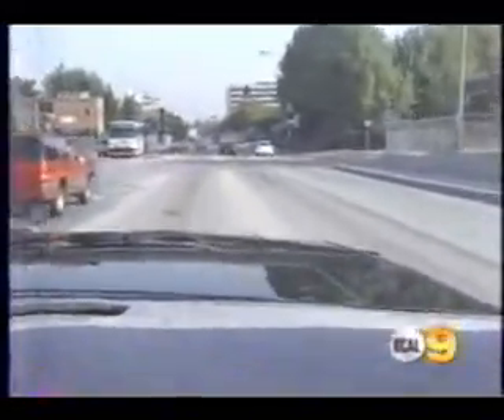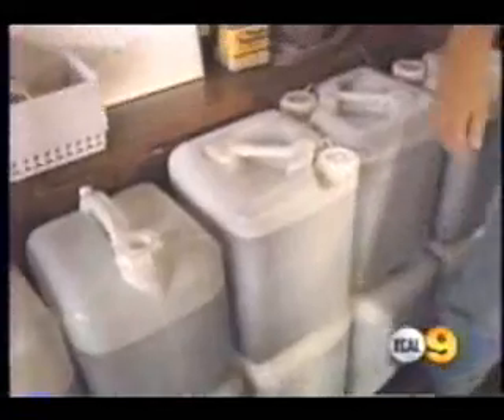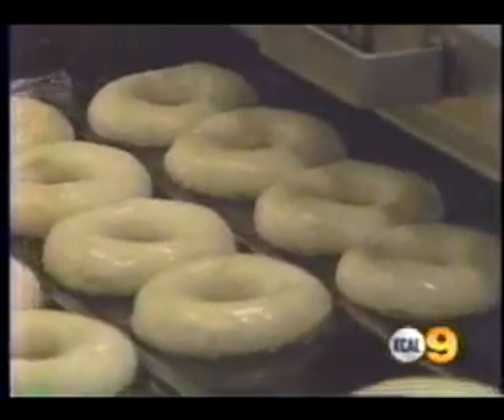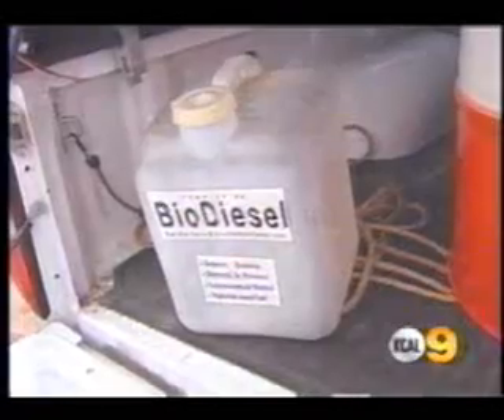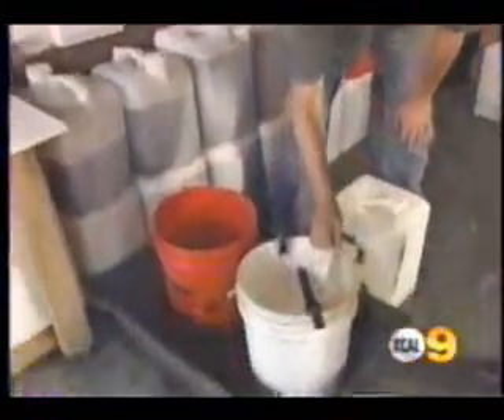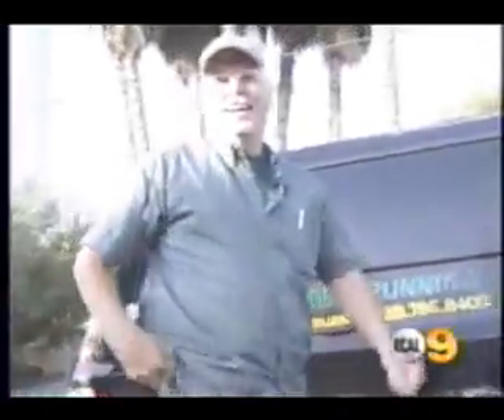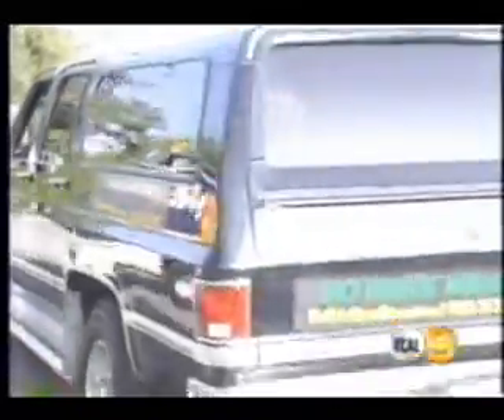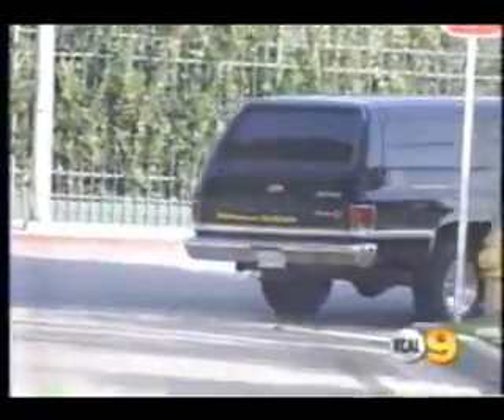Biodiesel Running - KCAL 9 Los Angeles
When the tank on his truck runs low, Jules Dervaes looks for a fillup. But unlike most of us, Jules doesn't stop at the corner gas station. In fact, he passes by all those high-price petrols. Instead, the former math teacher heads home to his garage where he fills 'er up with his homebrewed biodiesel.